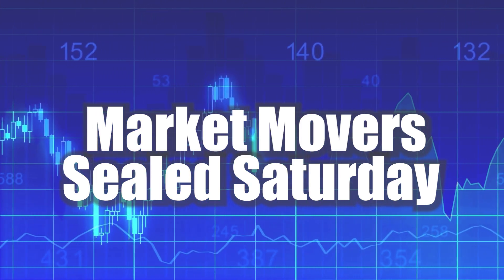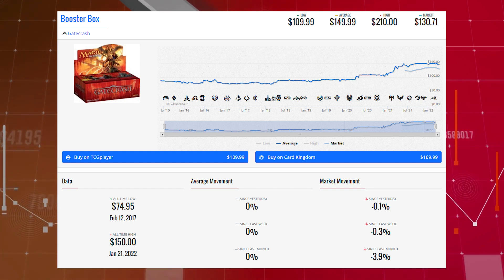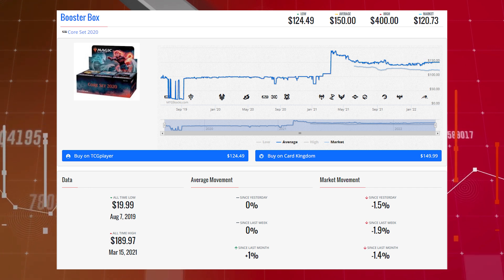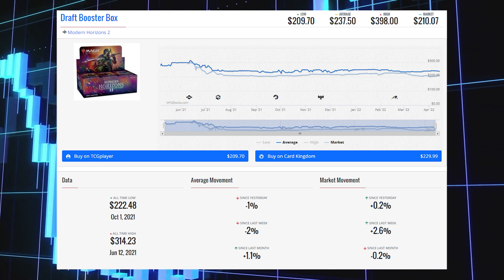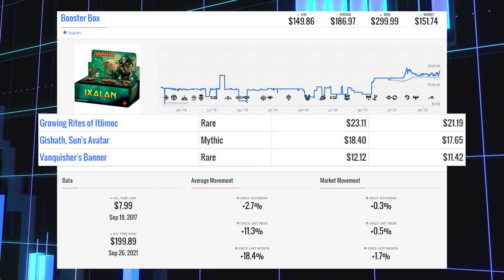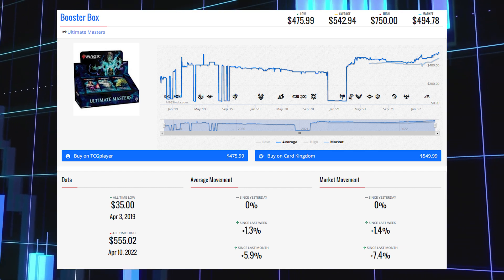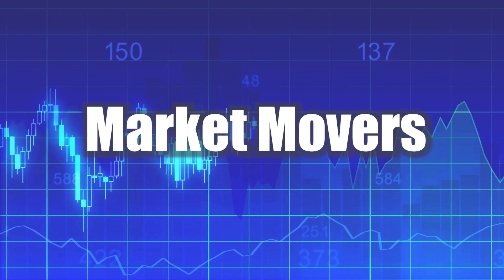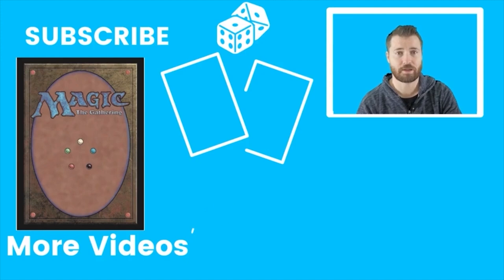MTG Market Movers - April 16th 2022 - Booster Box Price Update! Innistrad and Ultimate Masters!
Sealed Saturday Booster Box Update April 16th 2022

Matthew Robinson
M4J 0A1